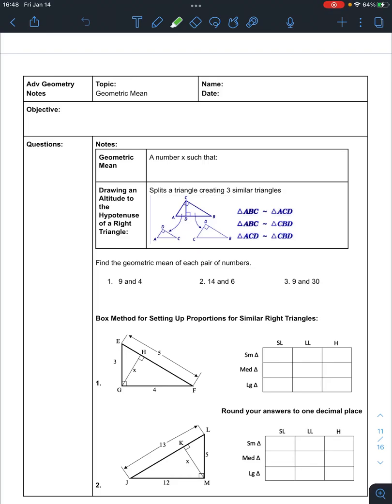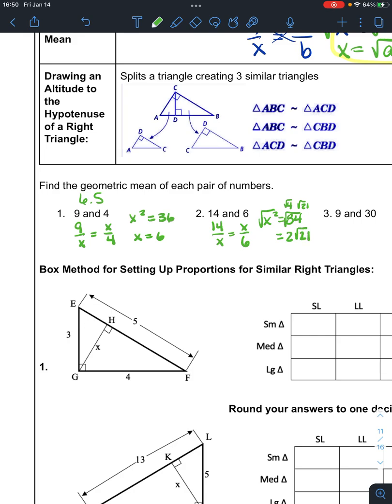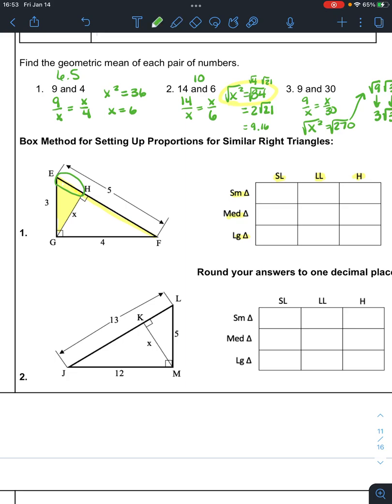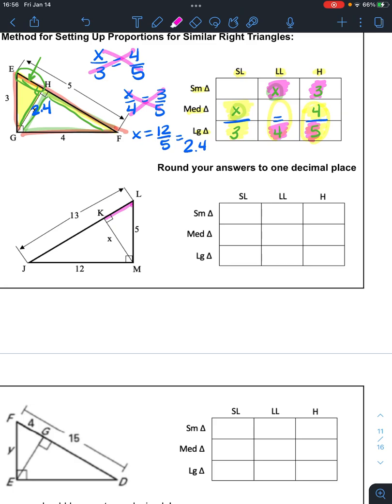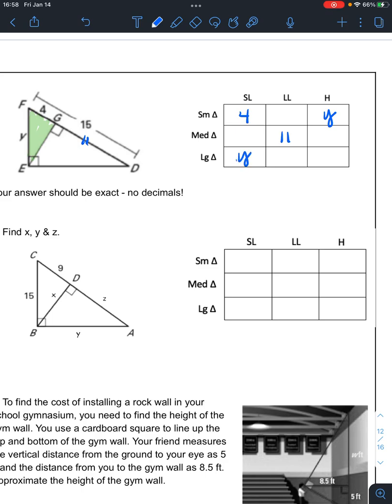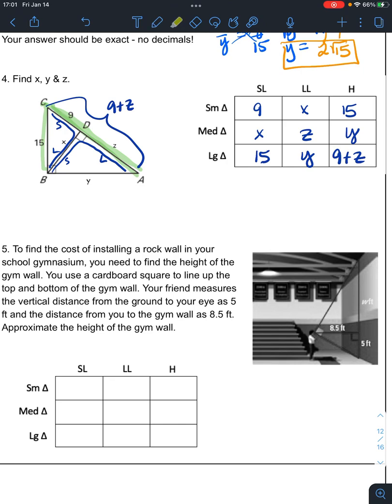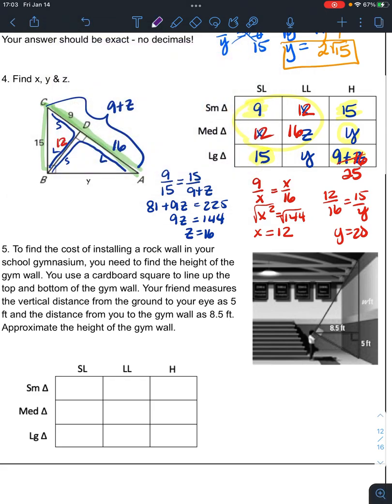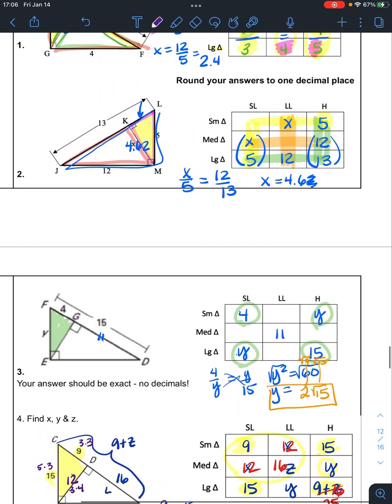Geometric Mean - Similar Right Triangles